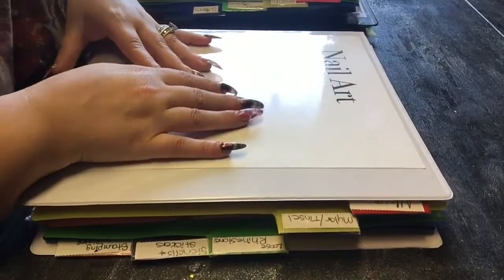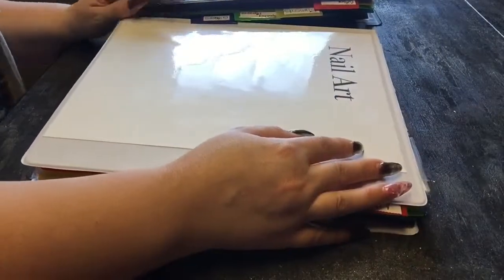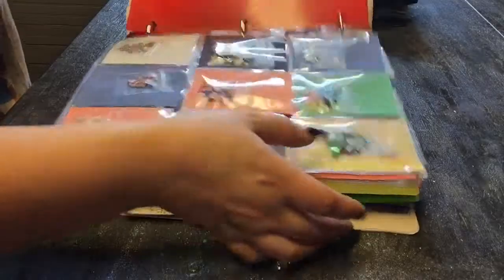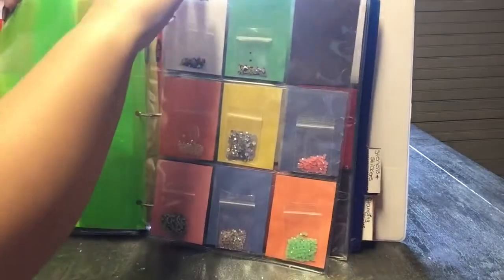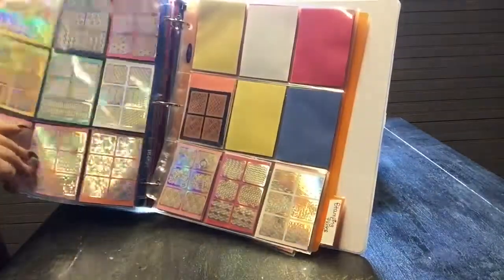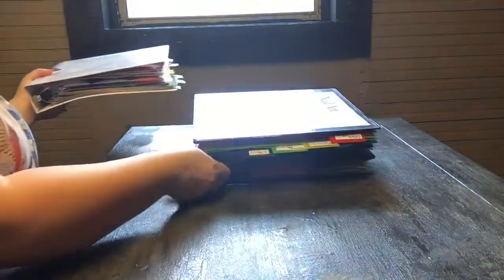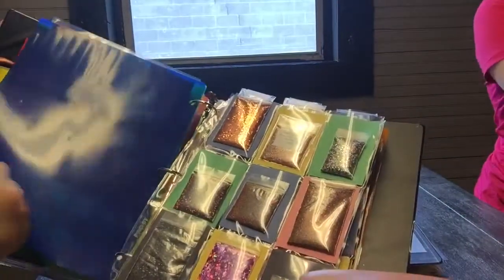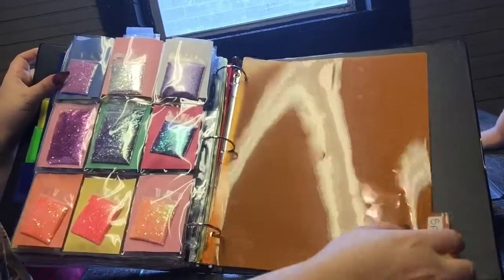DIY nail art binder